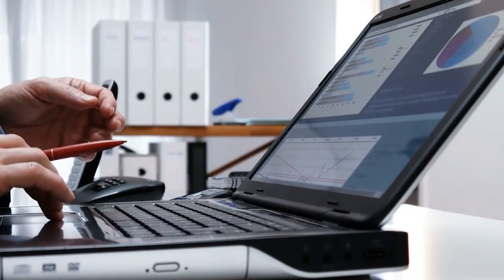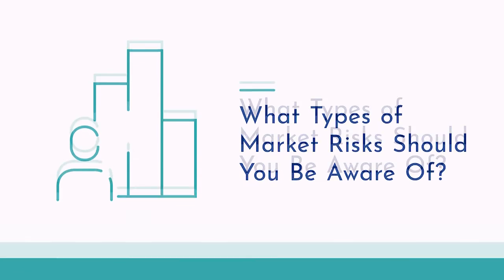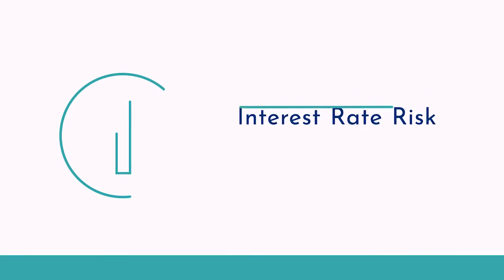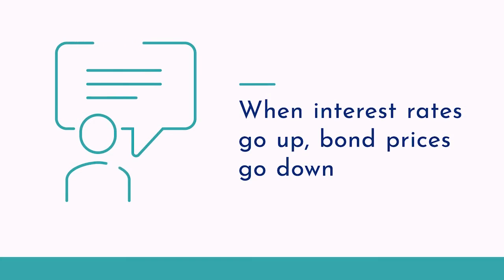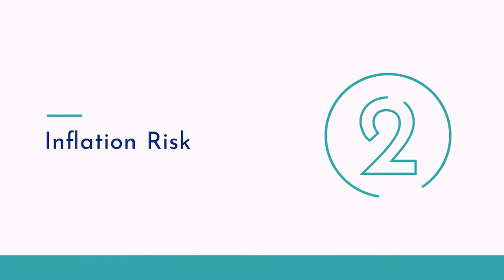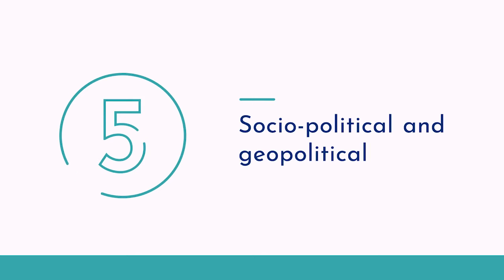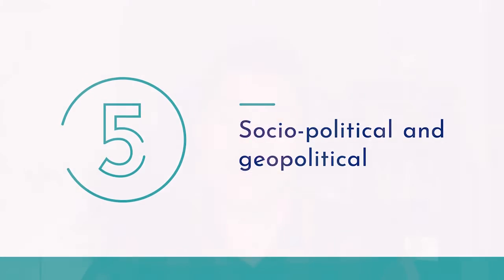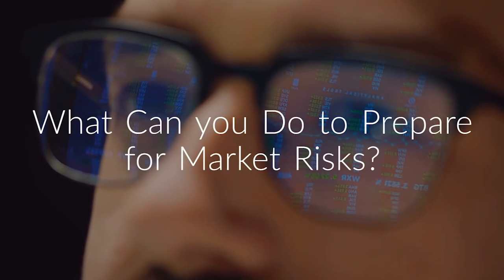What Do You Need to Know About Market Risk?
In this video, we’re talking about risk. Part of the battle is recognizing that risks will always be there and most of it is out of your control. What is market risk and how can you prepare for it?

Securities and Advisory services offered by Commonwealth Financial Network, Member FINRA/SIPC, a Registered Investment Adviser. The material provided is for general information purposes only and does not constitute either tax or legal advice.